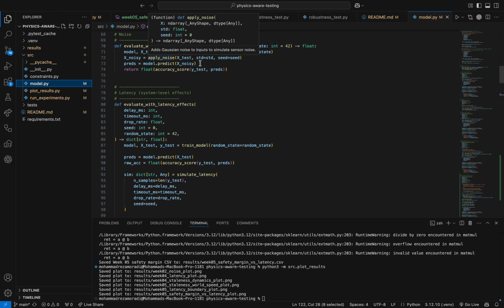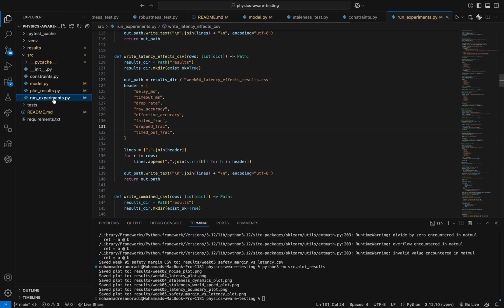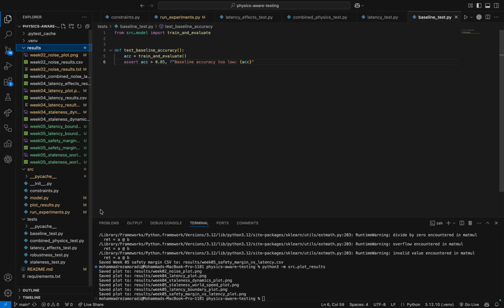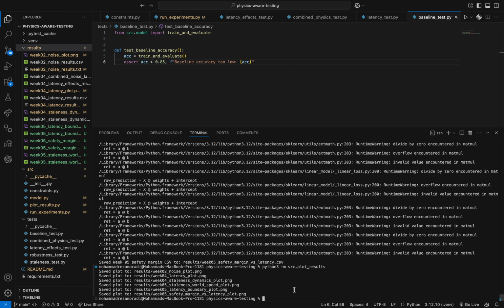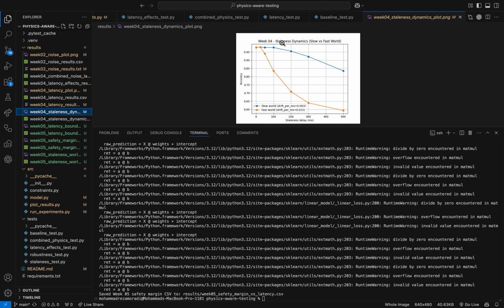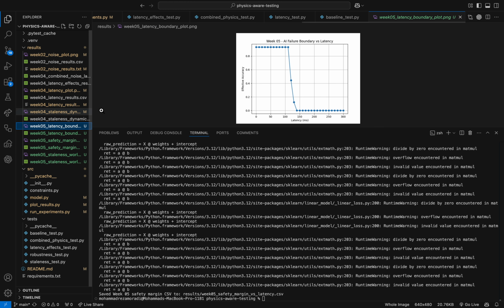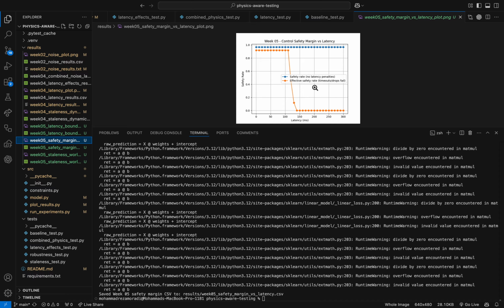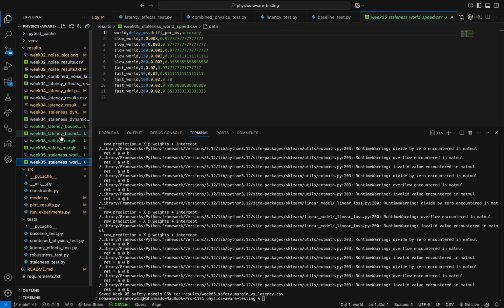CSE499: w5 prototype! Physical aware testing.